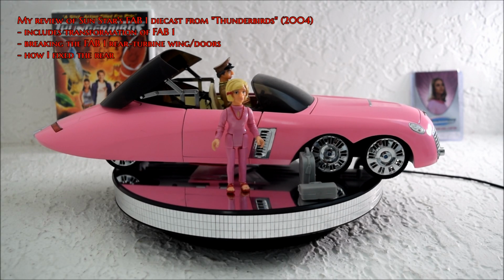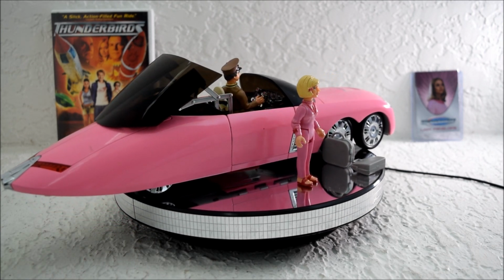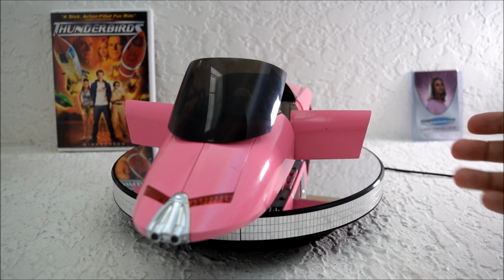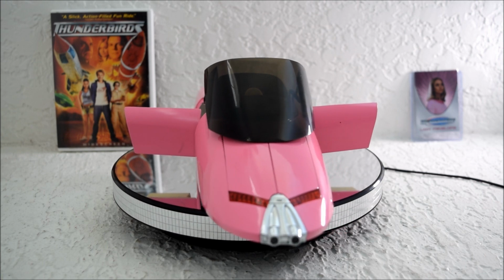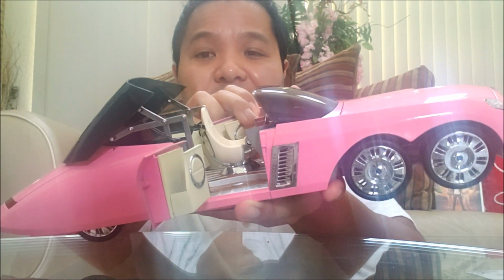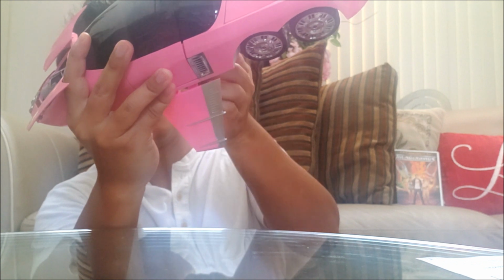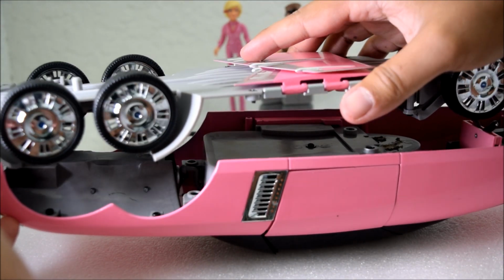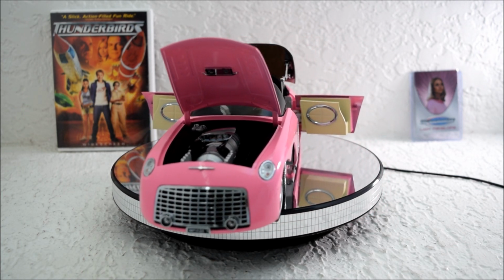"Thunderbirds" 2004 FAB 1 diecast (1/18th scale by Sun Star)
This is the FAB 1 diecast made by Sun Star for the live-action "Thunderbirds" (2004 movie).  Extremely accurate, but the flight-transformation can easily break your diecast.  I suggest trying it once, and then never transforming it ever again.  In this video, the rear wings/trunk breaks so I have to take the diecast apart in order to repair it.  Not fun at all.